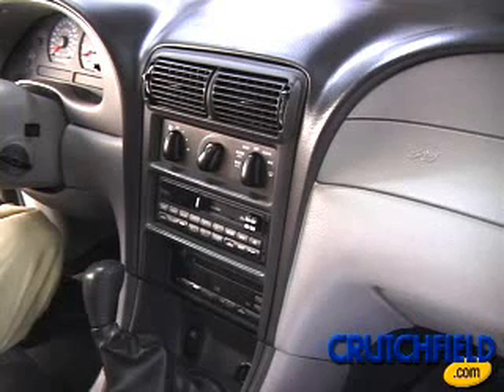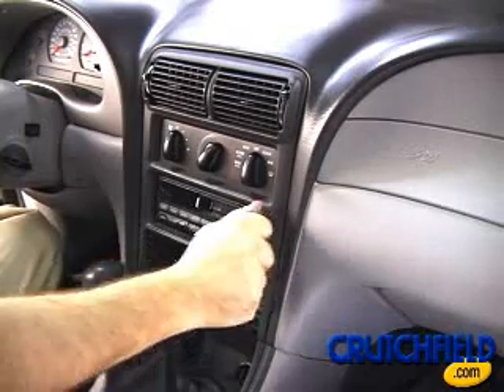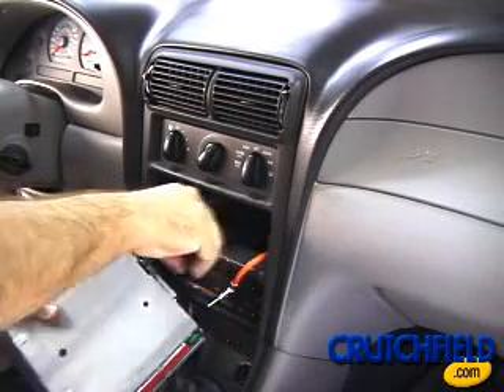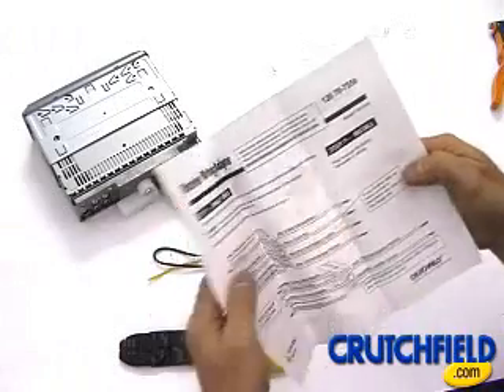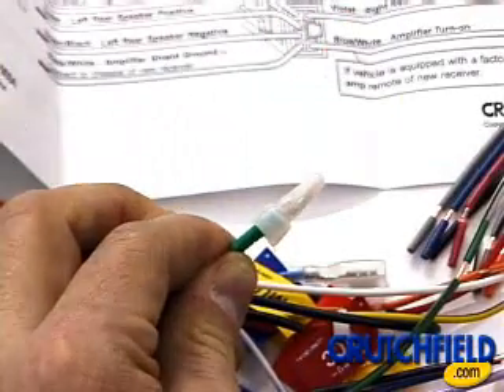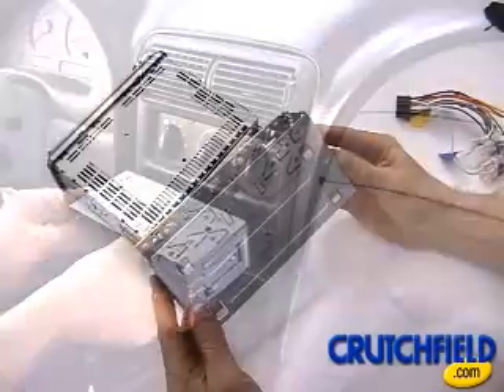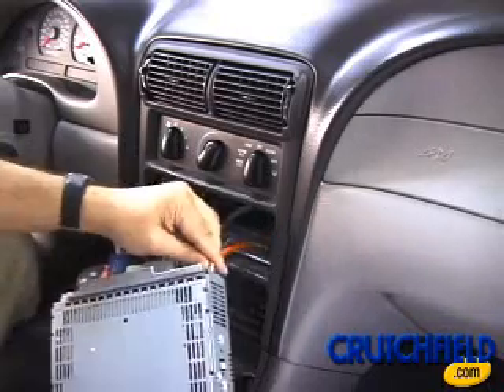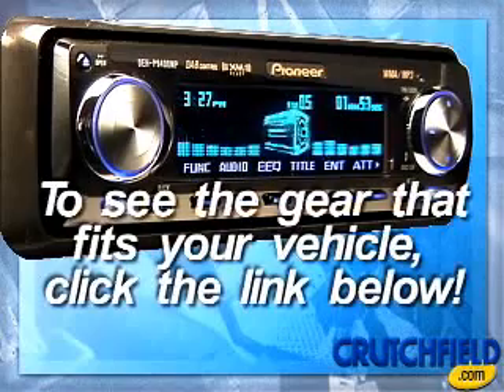Car Stereo Installation Video